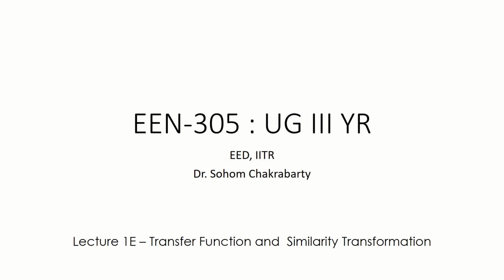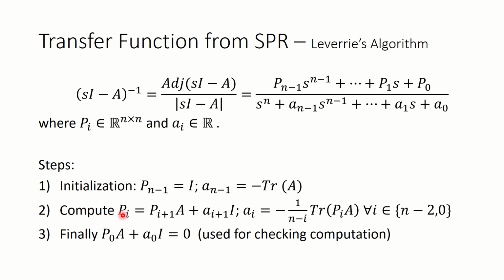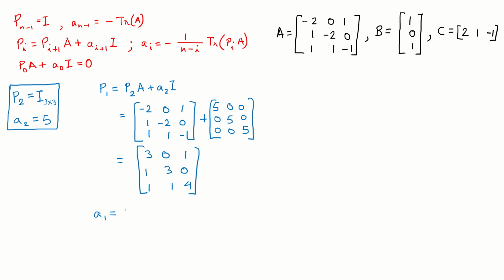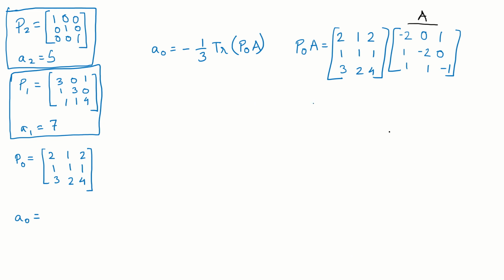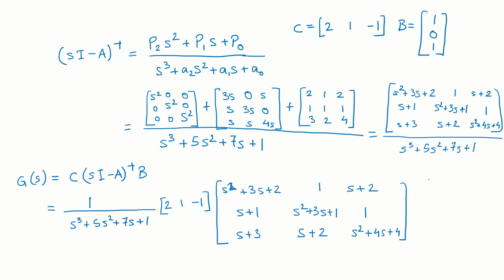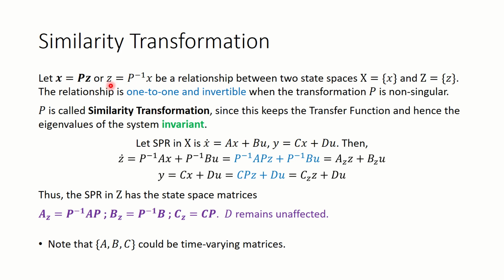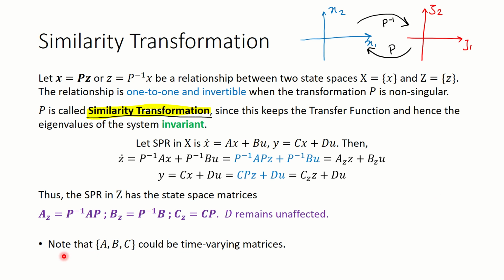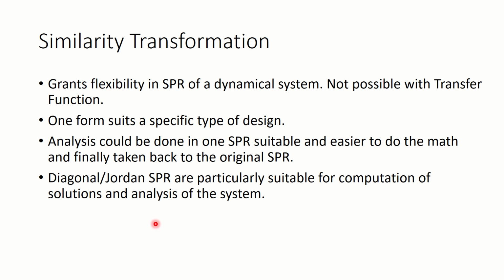EEN 305 EED IITR Lecture 1E - Similarity Transformation - Advanced Control Systems